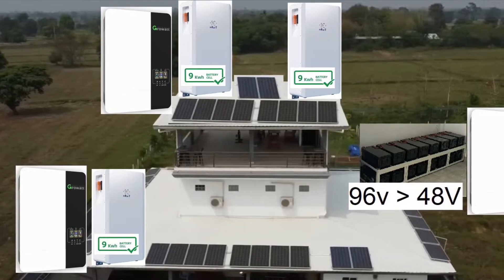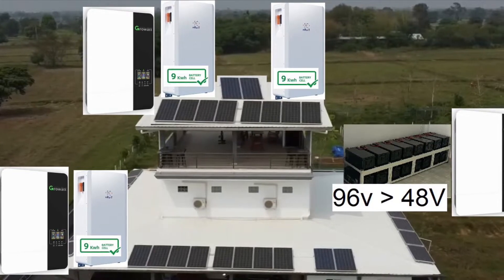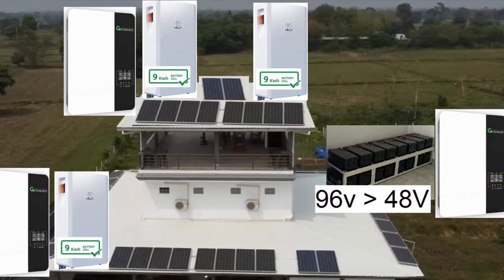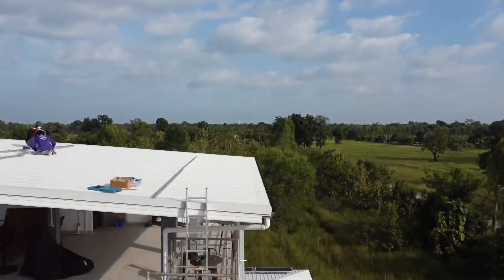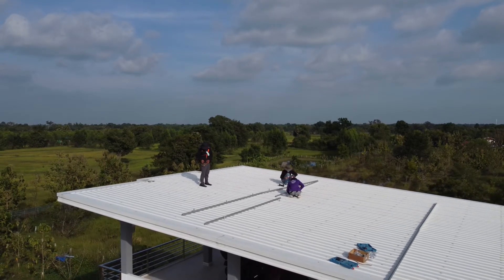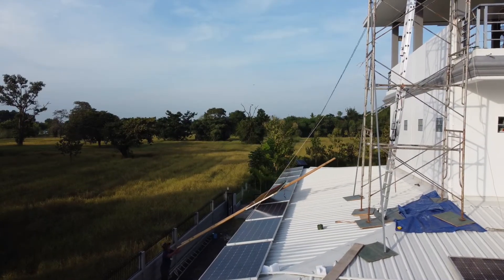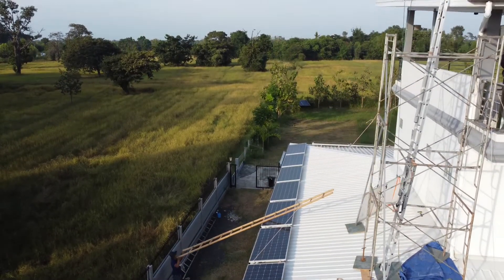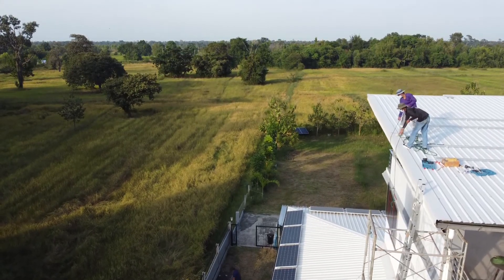Home Solar Upgrade Day 1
Adding 10 x 535 Watt solar panels to my existing home solar system